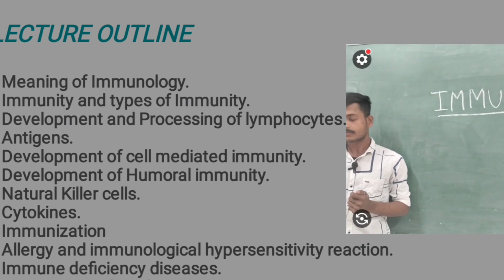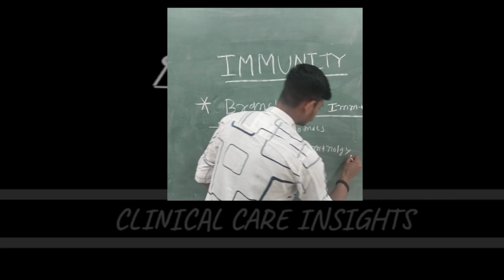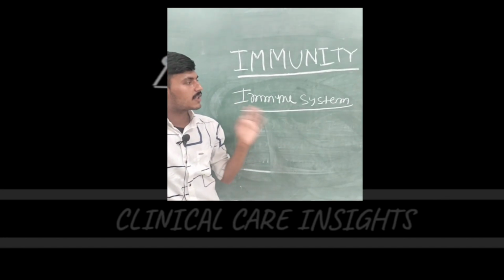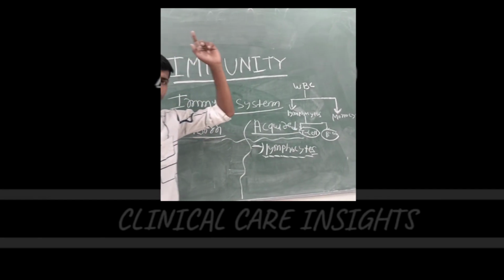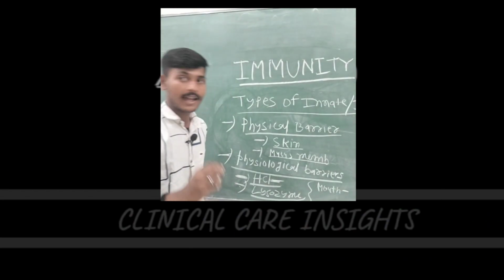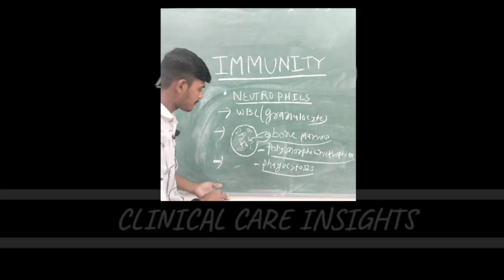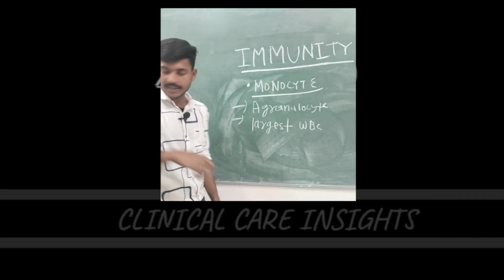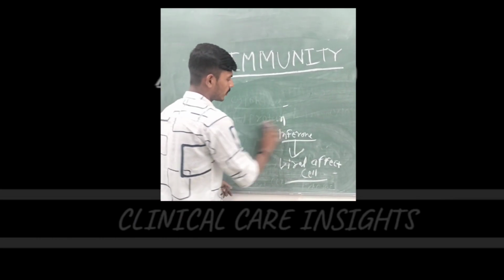IMMUNITY (INTRODUCTION TO IMMUNOLOGY) (PART-01)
Welcome to the first lecture on immunology! In this introductory session, we delve into the fascinating world of immunity. Discover the basics, including what immunity means, the immune system's divisions (innate and acquired immunity), and the role of lymphoid organs. Join us as we lay the groundwork for understanding the body's defense mechanisms.